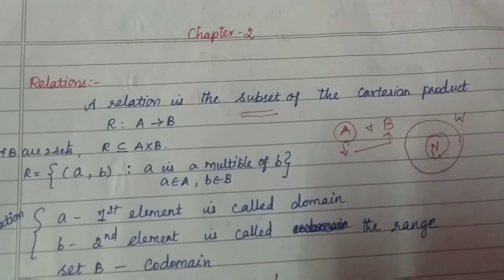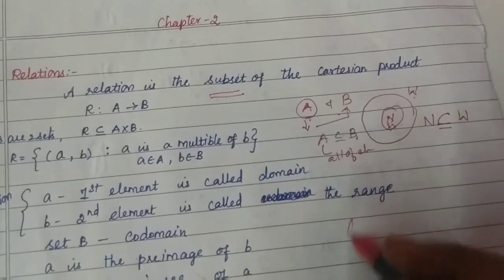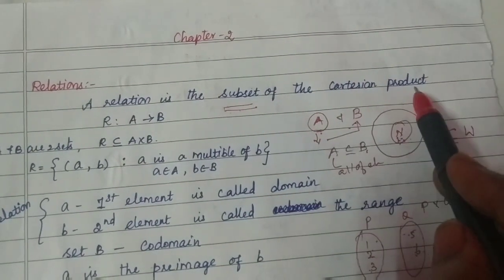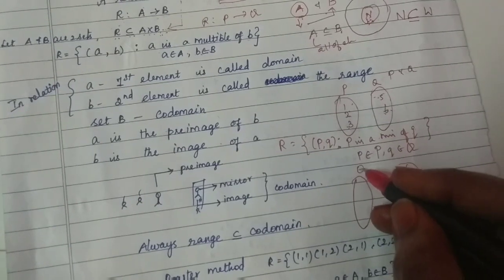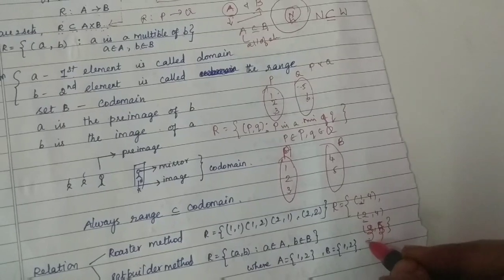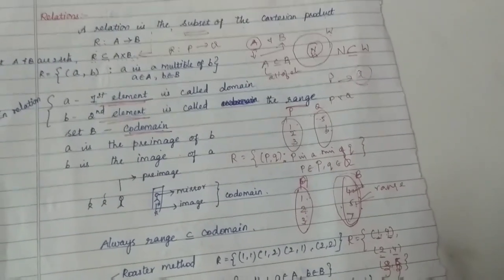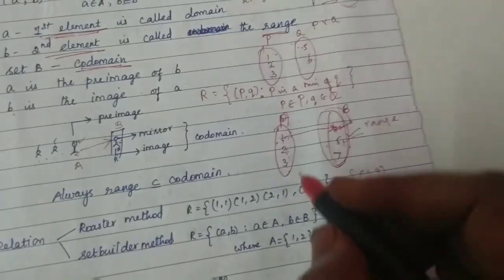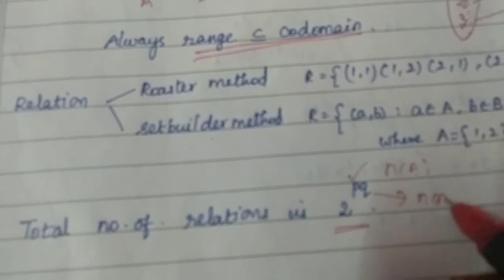Relation ex 2.2(1)11/05